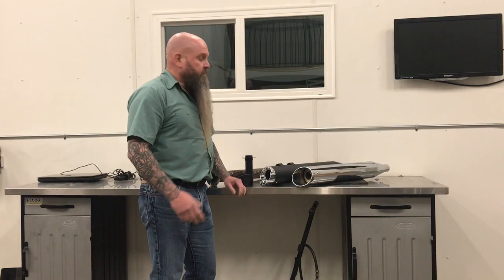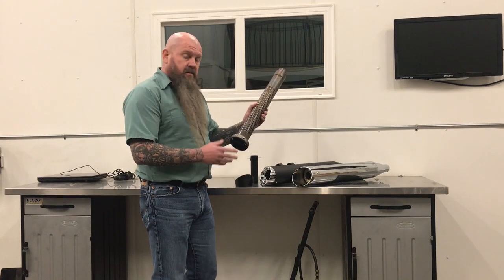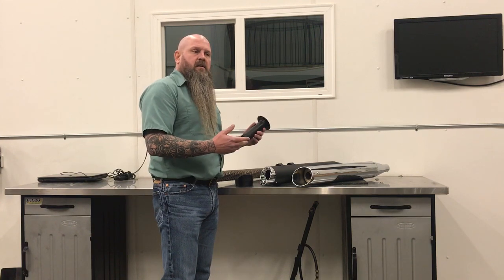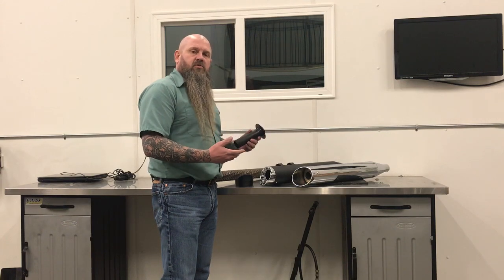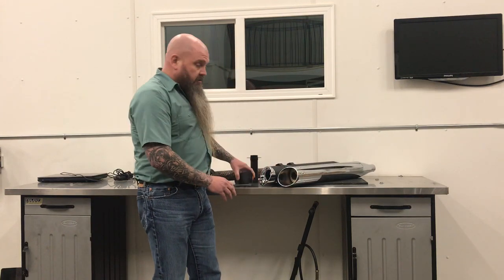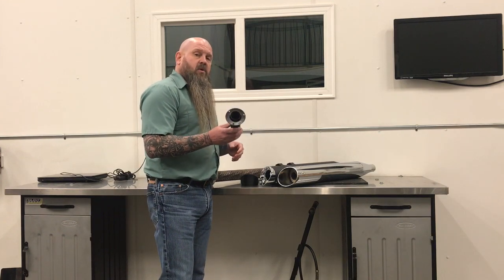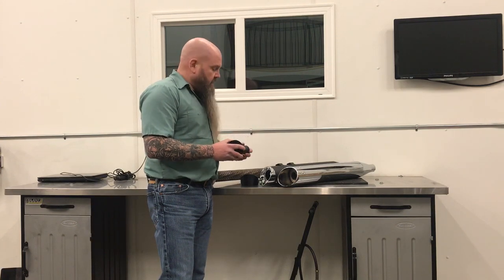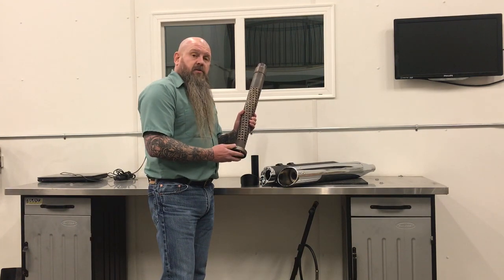Jackpot muffler baffle overview Street Outlaw Hi Roller Harley Touring Fuel Moto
A overview of the baffles, inserts, & end caps for the Fuel Moto Jackpot Outlaw & Hi Roller mufflers for M8 and Twin Cam bikes